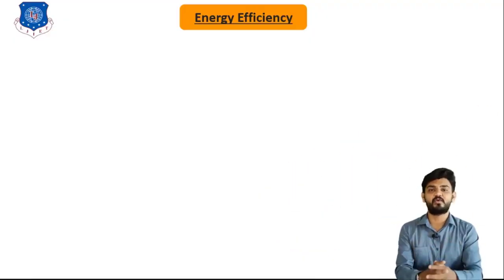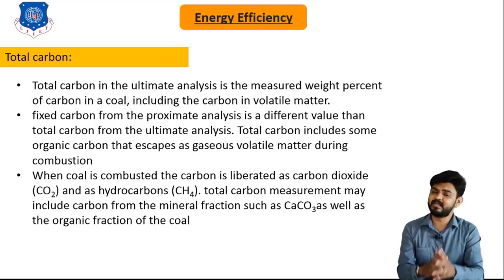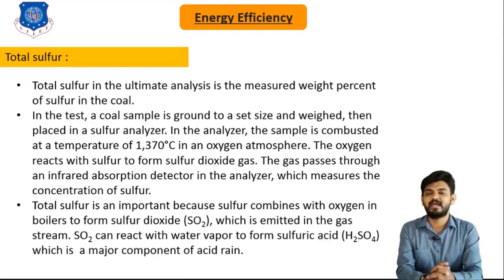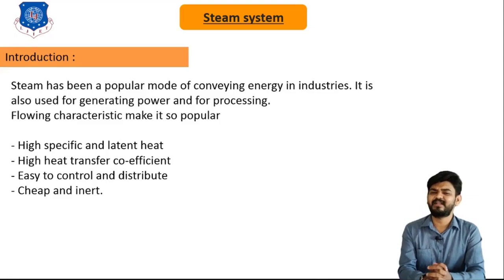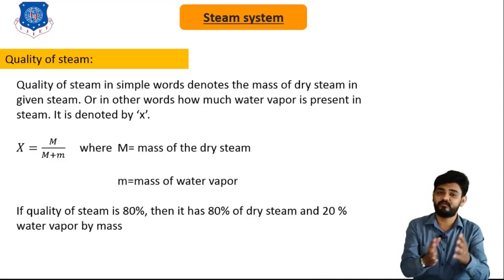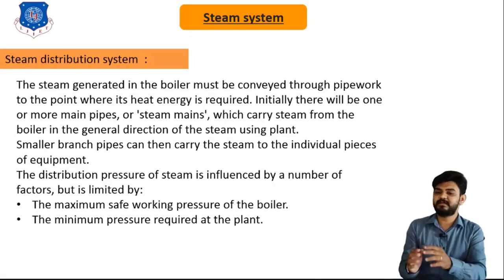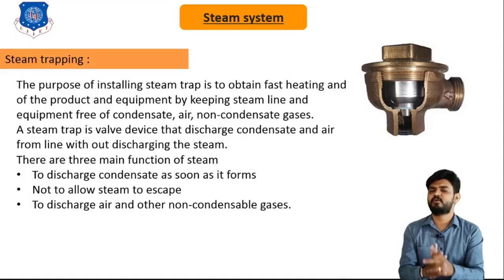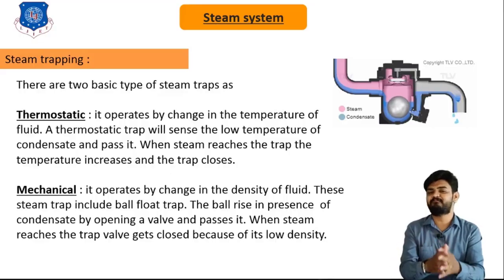Lect-18 Energy Efficiency in Thermal Utilities part03 _